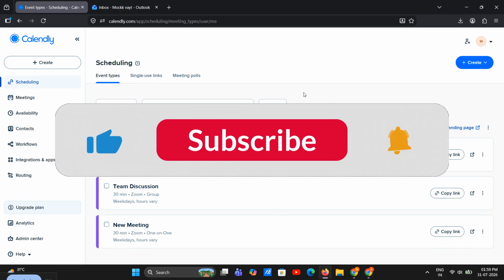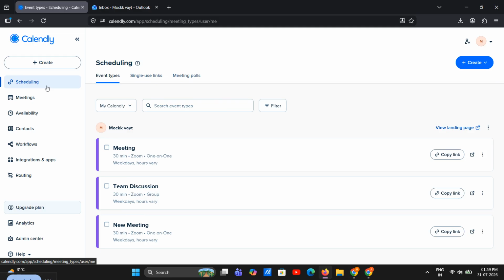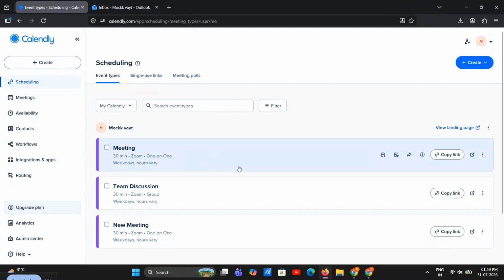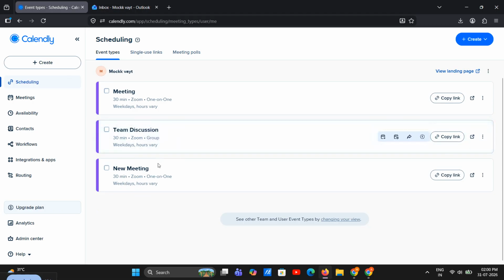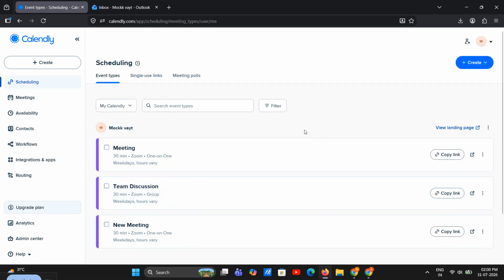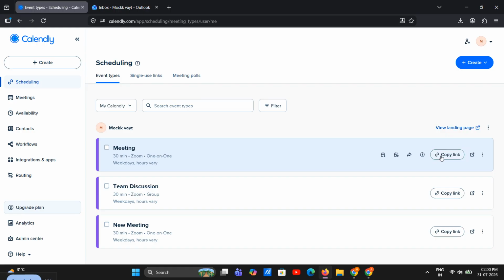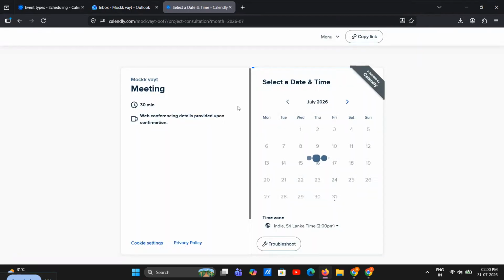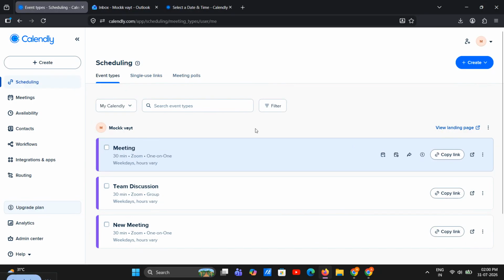How To Find And Copy Calendly Link (Quick Guide)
Learn how to find and copy your Calendly link quickly so you can share your booking page by email, message, or on your website.
Follow this simple step-by-step tutorial to open your event, copy the link, and paste it anywhere you need.

🕚Timestamps:
0:00 Introduction
0:15 Sign In To Calendly
0:30 Open Scheduling From The Left Sidebar
0:43 Select The Event You Want To Share
0:58 Click Copy Link

✍️What You'll Learn In This Video:
• How To Sign In To Your Calendly Account
• How To Open Scheduling From The Sidebar
• How To Find The Event You Want To Share
• How To Copy Your Calendly Booking Link
• How To Paste Your Calendly Link In Emails And Messages
• How To Share Your Calendly Link On A Website
• How To Check The Correct Booking Page Before Sharing

💡Pro Tips:
• Always test your Calendly link before sending it to clients
• Use the correct event type if you have multiple booking pages
• Save your link in a notes app for faster sharing later
• Add the link to your email signature for easy access